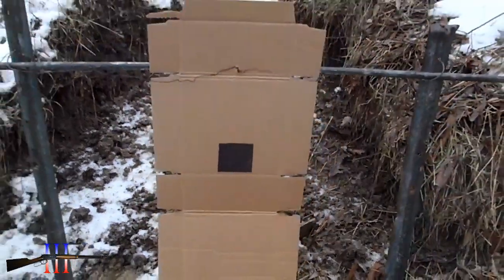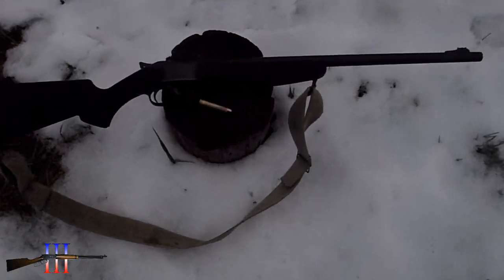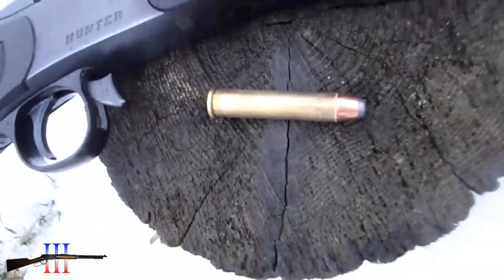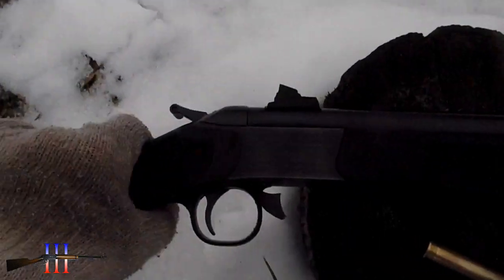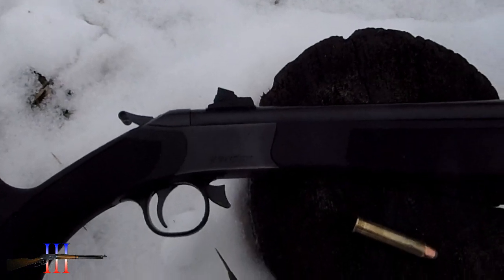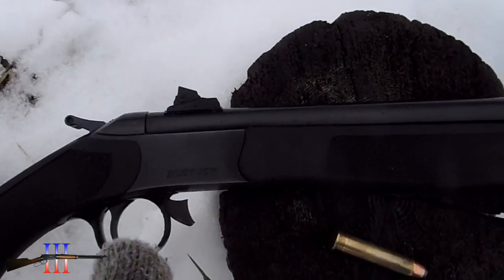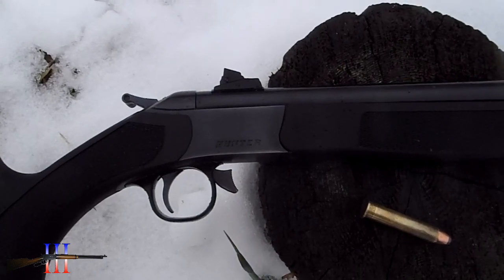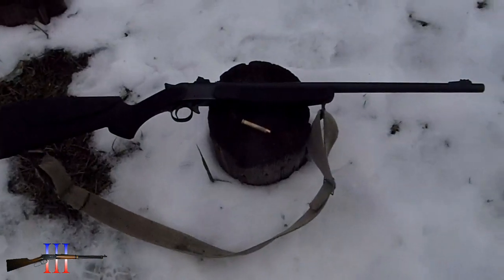45-70, Now at 100 Yards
I am sure I have a good zero with this load for hunting, I've taken shots at 100,150 and 200 yards, and know my drop/hold-over/hold-under. I probably should take a shot at 50 yards to be thorough.

I need to observe my POI at this range, and sight setting with my 500gr SP load.